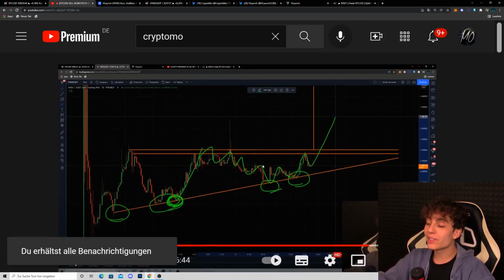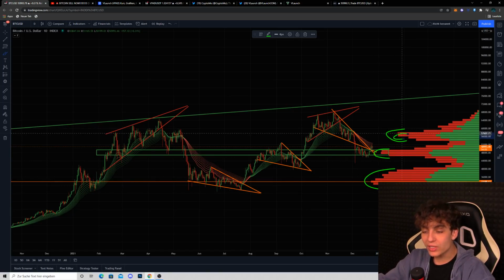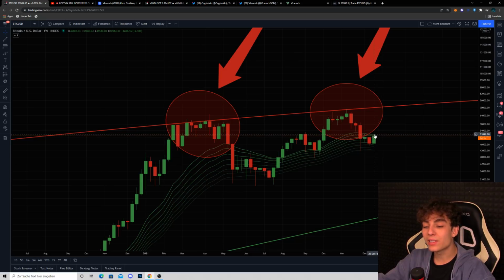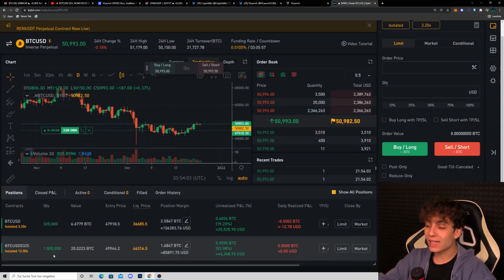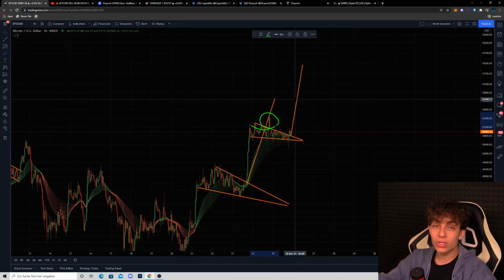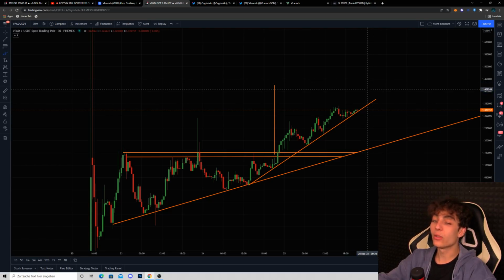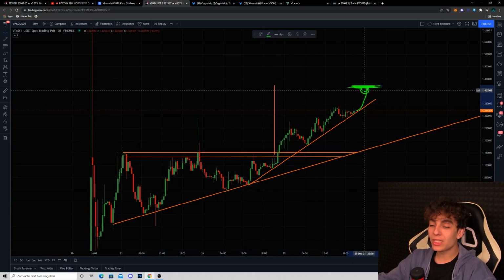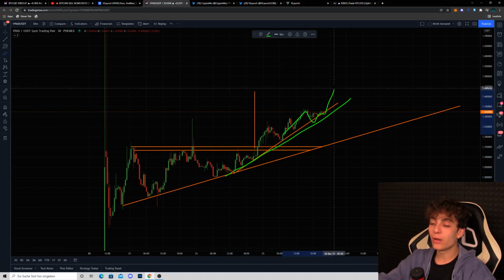BREAKOUT ALERT!!!!! BITCOIN: NEXT BIG MOVE NOW!!!!!!!!!!!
Bitcoin is a decentralized digital currency created in January 2009. It follows the ideas set out in a white paper by the mysterious and pseudonymous Satoshi Nakamoto. The identity of the person or persons who created the technology is still a mystery. Bitcoin offers the promise of lower transaction fees than traditional online payment mechanisms do, and unlike government-issued currencies, it is operated by a decentralized authority.

Bitcoin is known as a type of cryptocurrency because it uses cryptography to keep it secure. There are no physical bitcoins, only balances kept on a public ledger that everyone has transparent access to (although each record is encrypted). All Bitcoin transactions are verified by a massive amount of computing power via a process known as "mining." Bitcoin is not issued or backed by any banks or governments, nor is an individual bitcoin valuable as a commodity. Despite it not being legal tender in most parts of the world, Bitcoin is very popular and has triggered the launch of hundreds of other cryptocurrencies, collectively referred to as altcoins. Bitcoin is commonly abbreviated as BTC when traded.